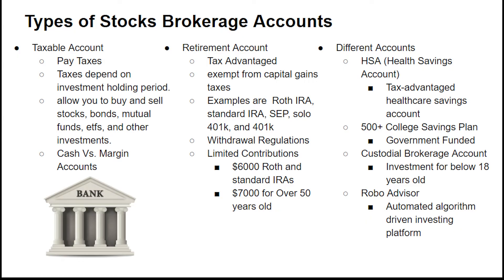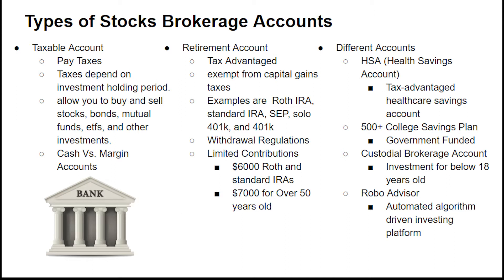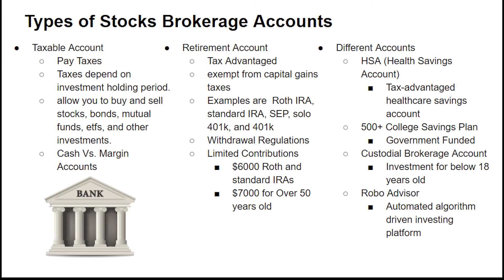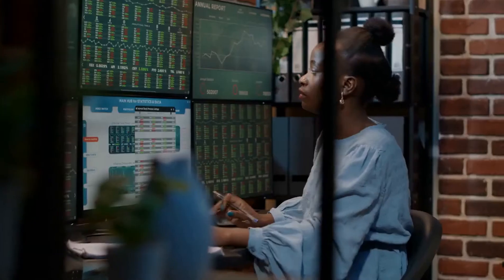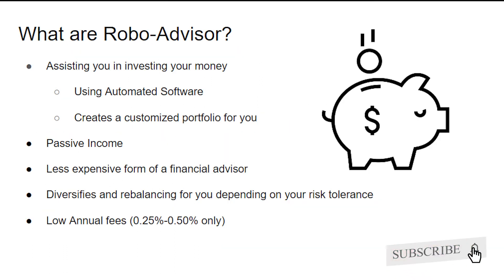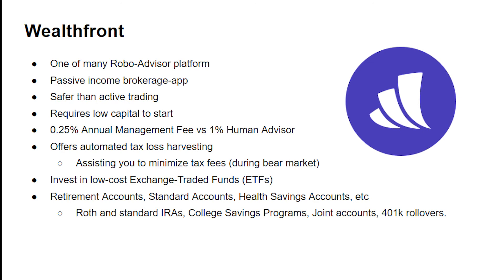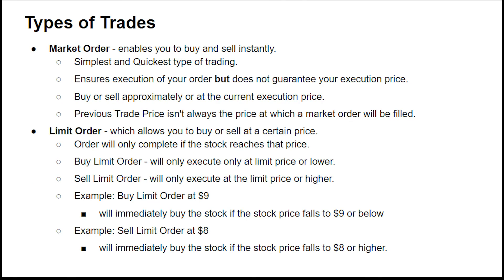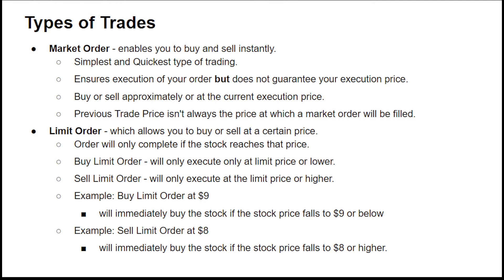How to Invest In Stocks for Beginners 2022 FREE COURSE Part 2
In this FREE & UPDATED 1-hour-long course, I'm showing you how to invest in stocks for beginners! This is a full-length, 100% free beginner's guide that will take you to step by step through investing your first $100. By the end of this video, you'll know EXACTLY how to make money by investing in the stock market.

This video will discuss investing with common sense and stock investing for beginners. The channel will overall talk about personal finance.

00:00 Intro

[Part 1 VIDEO REPLAY] How to Invest In Stocks for Beginners 2022 FREE COURSE Part 1

[Part 2 VIDEO REPLAY] How to Invest In Stocks for Beginners 2022 FREE COURSE Part 2